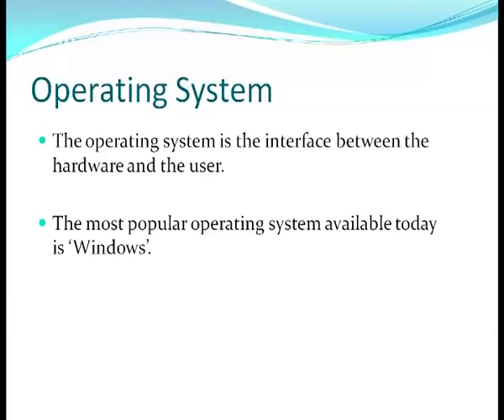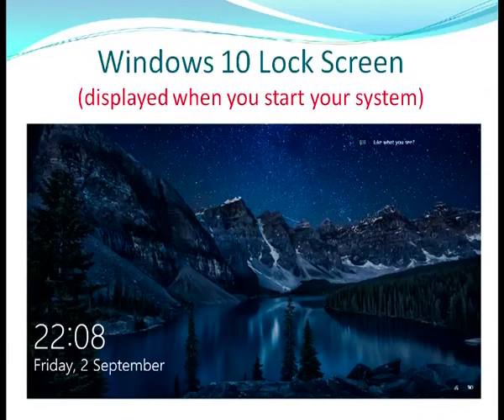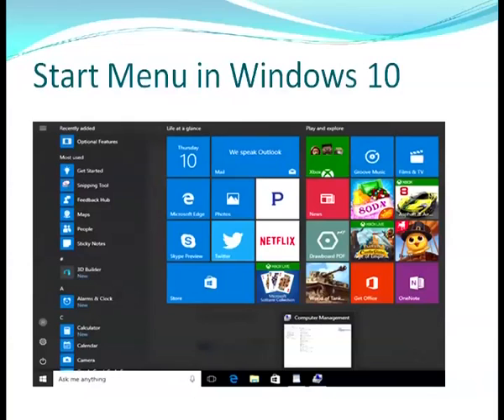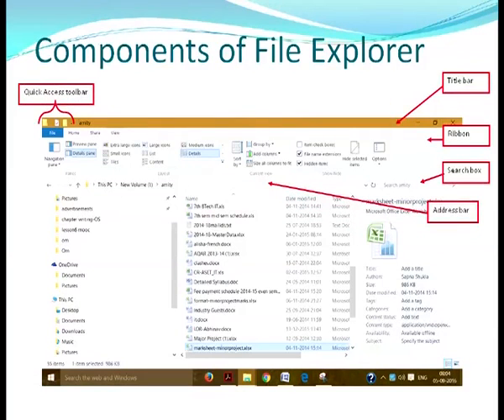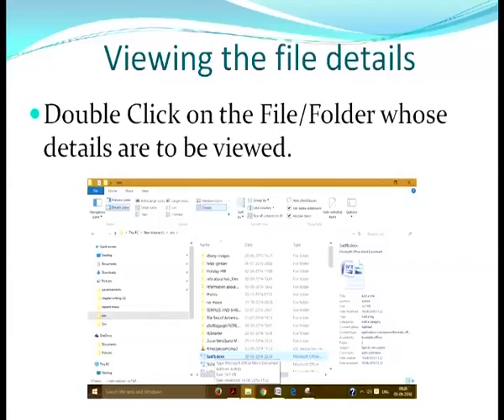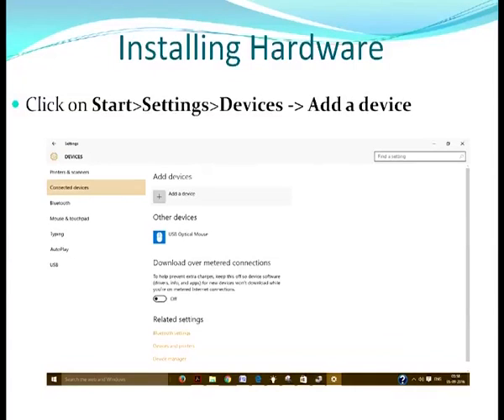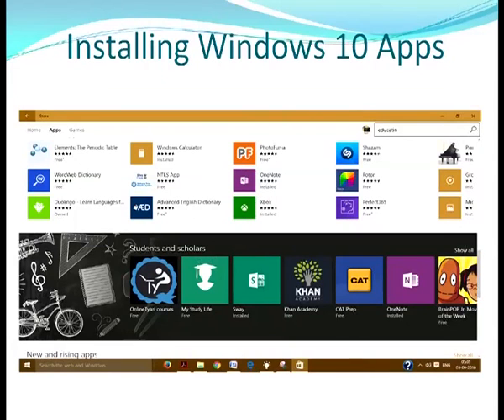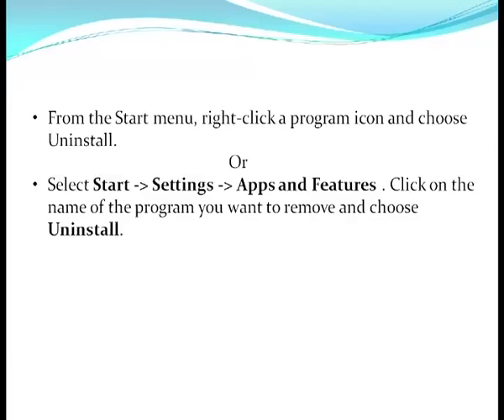Operating System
NIOS: Secondary School Education By  NIOS (NIOS,DELHI)
Subject : Data Entry Operation
Course Name : Data Entry Operation